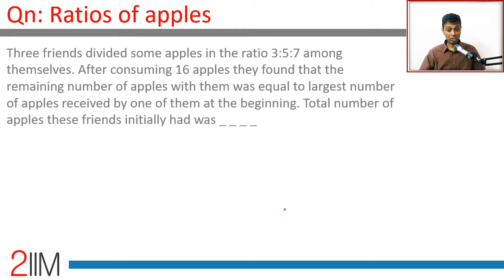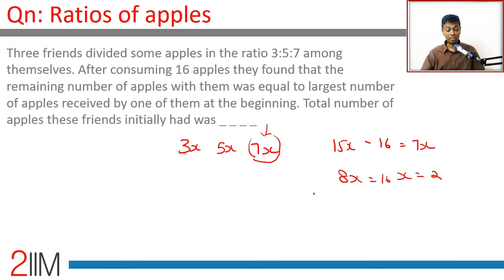IPMAT Previous Year Paper - Ratios of Apples | IPMAT 2019 Solutions | IPMAT 2021 | 2IIM IPMAT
Three friends divided some apples in the ratio 3:5:7 among themselves. After consuming 16 apples they found that the remaining number of apples with them was equal to largest number of apples received by one of them at the beginning. Total number of apples these friends initially had was _____

2IIM's Online Course for IPMAT 2021 - ipm.2iim.com